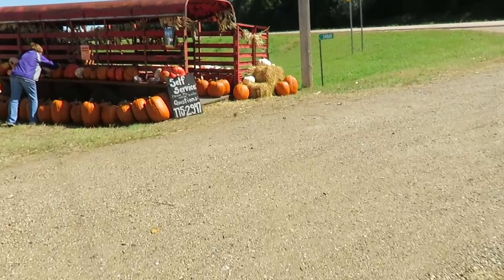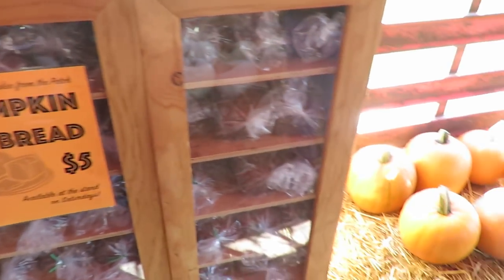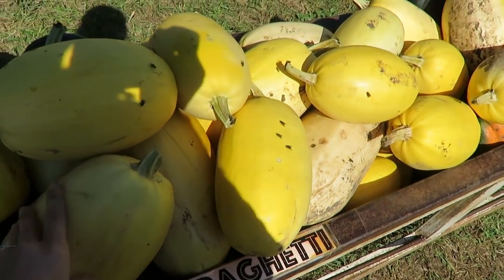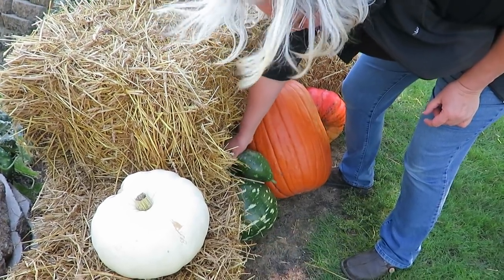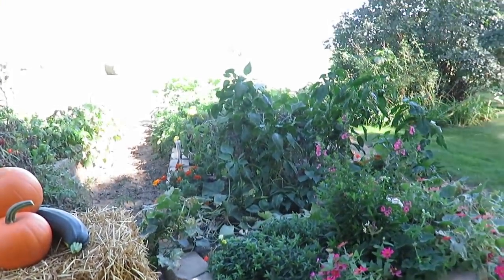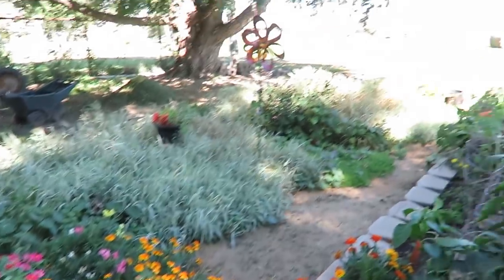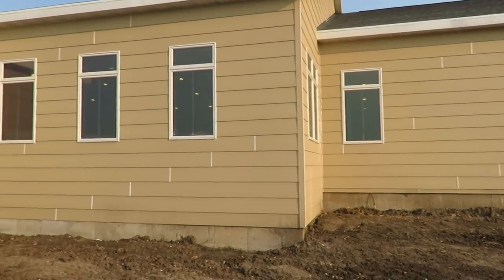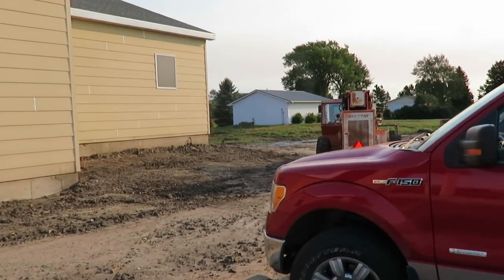A WEEKEND BACK IN MY HOMETOWN! | WHAT WAS MY LIFE LIKE | VLOG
Hey everyone!  Today I am sharing our weekend trip back to my hometown.  I bring you along as you see where I grew up and get to see some of the places I spent my childhood.  Being with my family is always so special to me and I hope you enjoy seeing bits and pieces of my life.